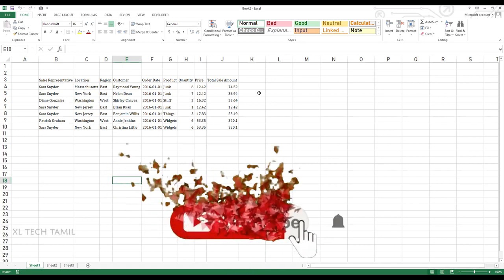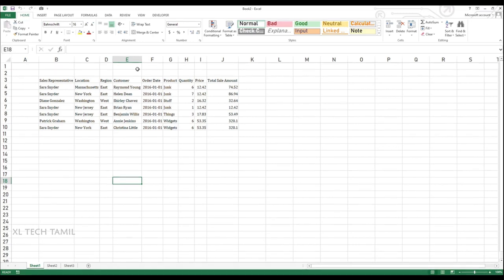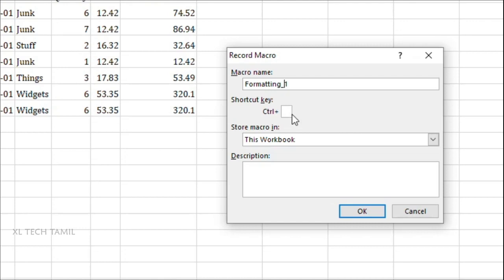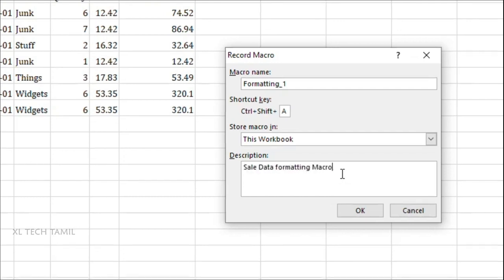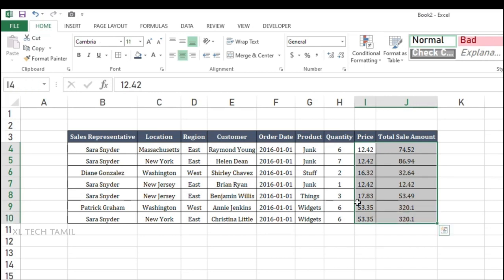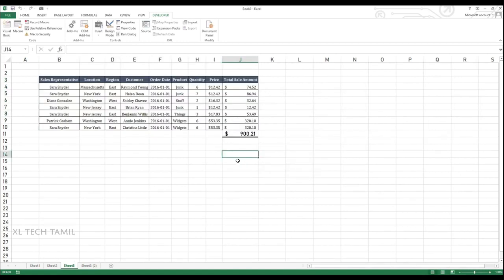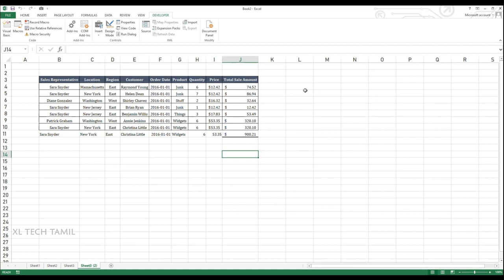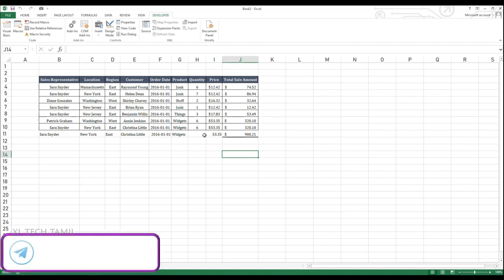HOW TO AUTOMATE YOUR EXCEL TASK ? | EXCEL RECORD MACRO | EXCEL SIMPLE AUTOMATION | NO CODING | XLT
XL Tech Tamil is an online Microsoft excel tutorial exclusively in Tamil (with English Subtitle), on this channel we upload excel tutorial contents from Basic to Advance levels. All contents are 100% free

Thanks 🙏

About the Video Topic:

When you record a macro, the macro recorder records all the steps in Visual Basic for Applications (VBA) code. These steps can include typing text or numbers, clicking cells or commands on the ribbon or on menus, formatting cells, rows, or columns, or even importing data from an external source, say, Microsoft Access. Visual Basic Application (VBA) is a subset of the powerful Visual Basic programming language, and is included with most Office applications. Although VBA gives you the ability to automate processes within and between Office applications, it is not necessary to know VBA code or computer programming if the Macro Recorder does what you want.

It is important to know that you when you record a macro, the Macro Recorder captures almost every move you make. So if you make a mistake in your sequence, for example, clicking a button that you did not intend to click, the Macro Recorder will record it. The resolution is to re-record the entire sequence, or modify the VBA code itself. This is why whenever you record something, it's best to record a process with which you're highly familiar. The more smoothly you record a sequence, the more efficiently the macro will run when you play it back.

Kindly share your valuable feedback on comments.